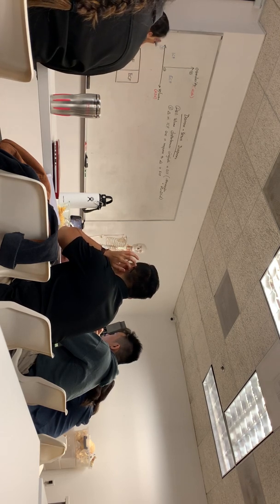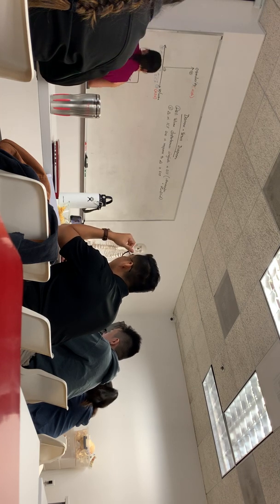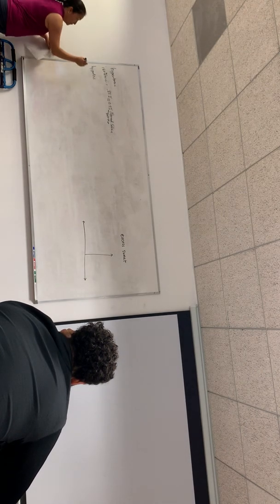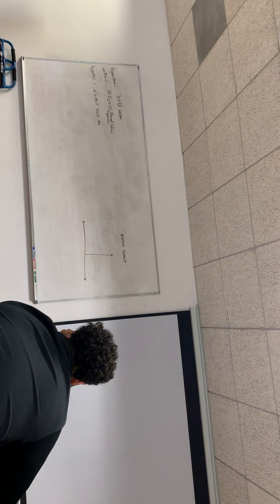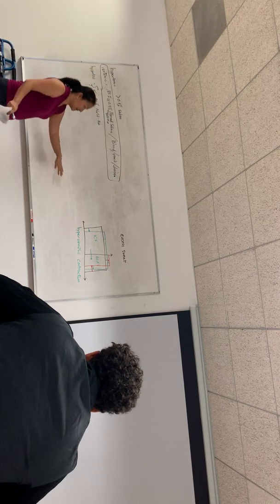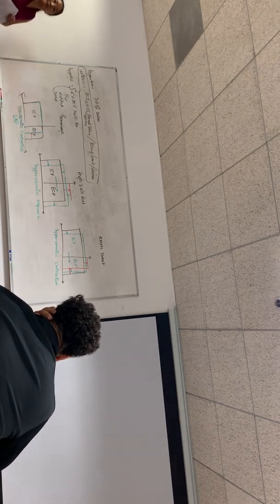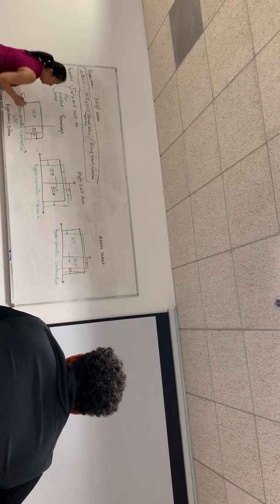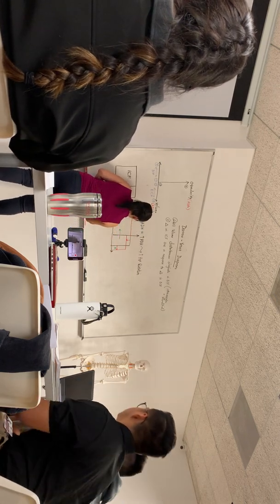Darrow Yannet Diagram AP 200